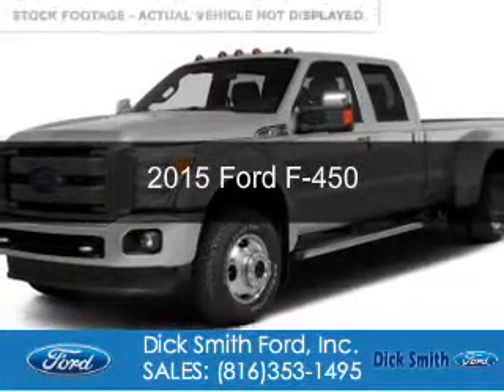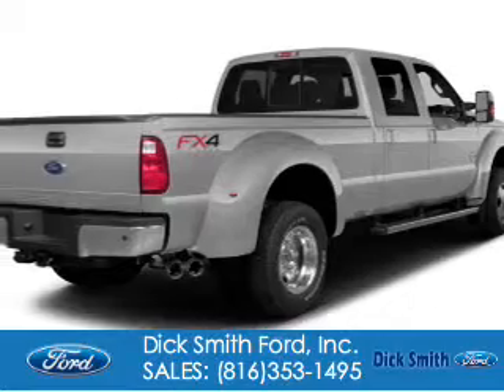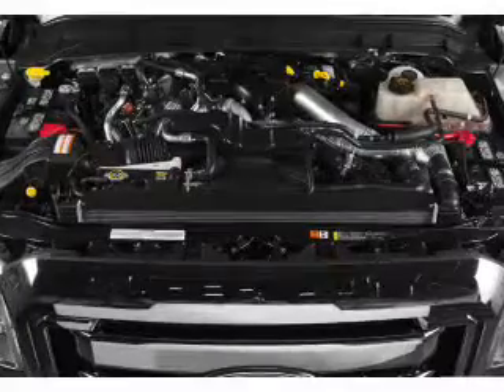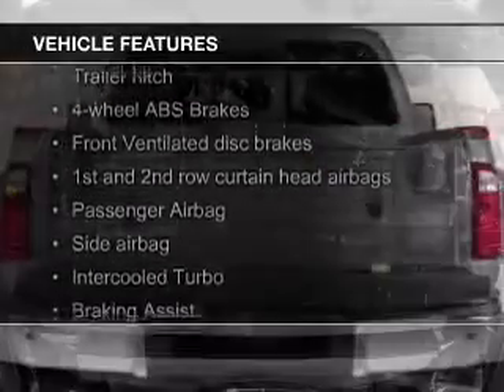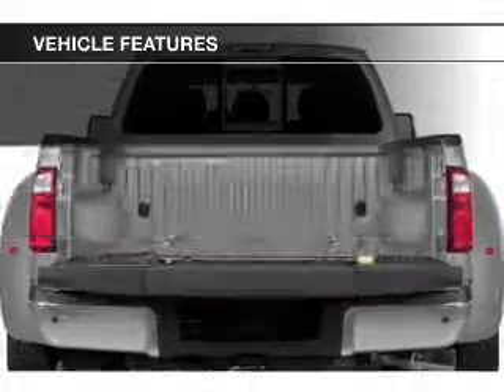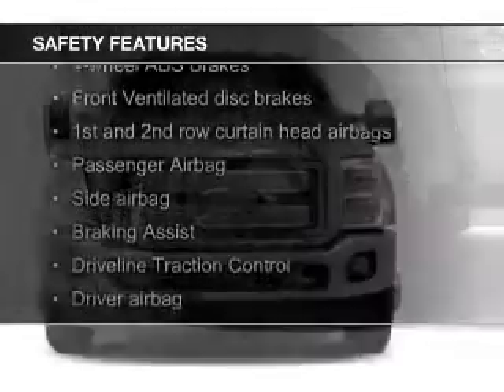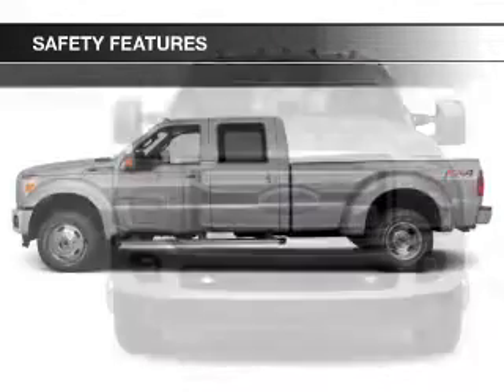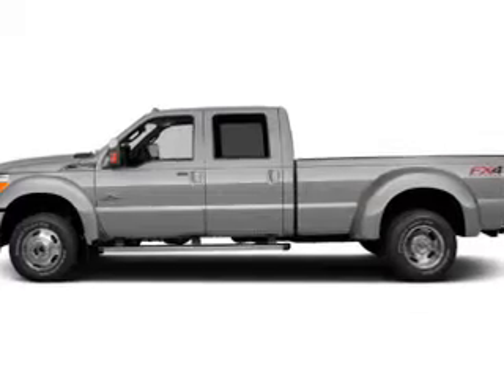2015 Ford F-450 - Raytown MO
Phone:
Year: 2015
Make: Ford
Model: F-450
Trim:
Engine: 6.7 liter 8 cylinder 32 valve
Transmission: 6-Speed Automatic
Color: Ruby Red
Mileage: 4
Address:
9505 East Hwy 350